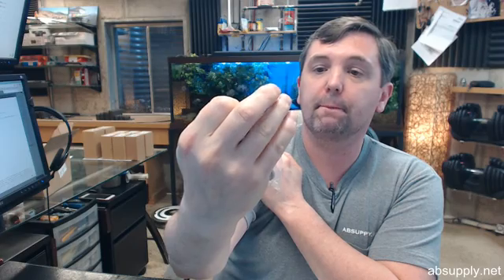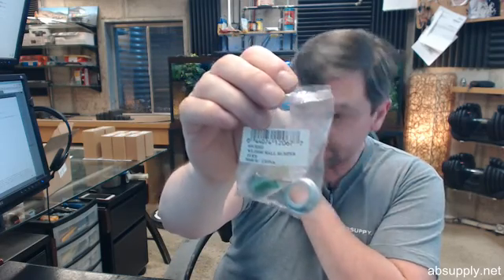IVES WS404 US26D